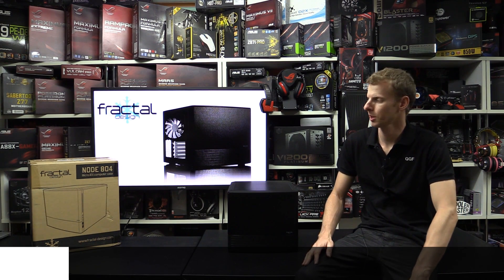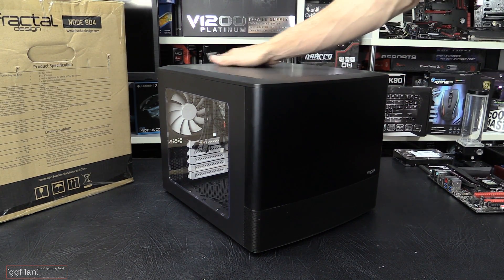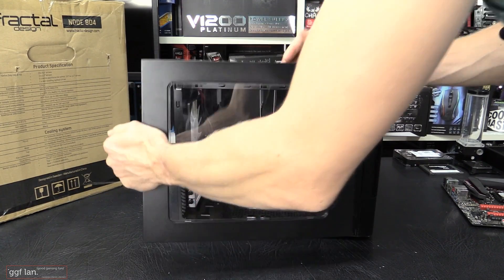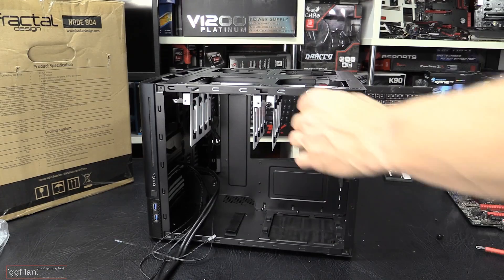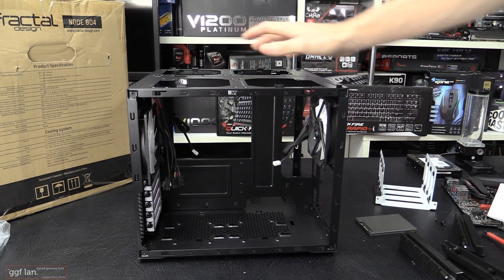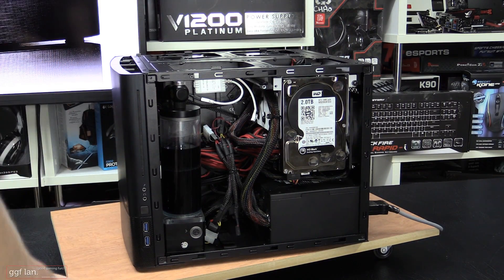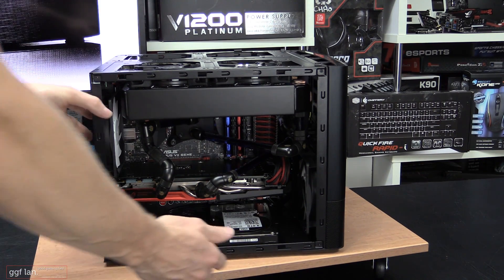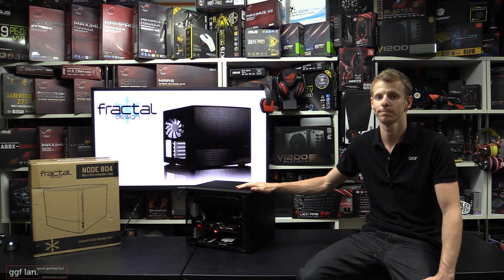#0093 - Fractal Design Node 804 Review - Includes rigid loop + 8TB of storage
We take a look at this interesting case from Fractal Design. Don't forgot to check out the end as we do a complete rigid loop.